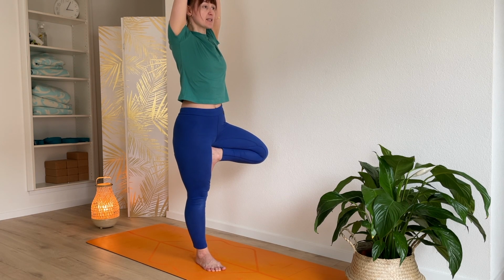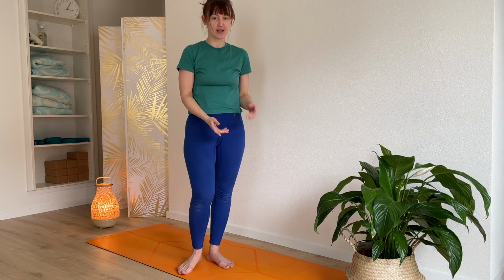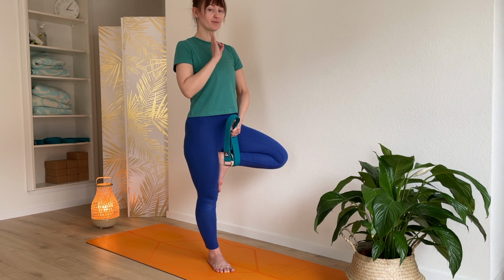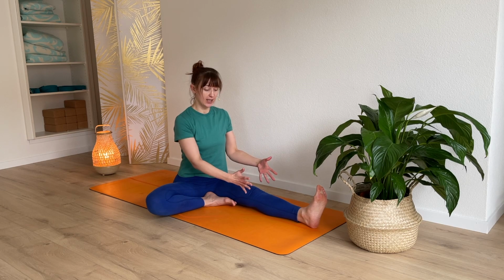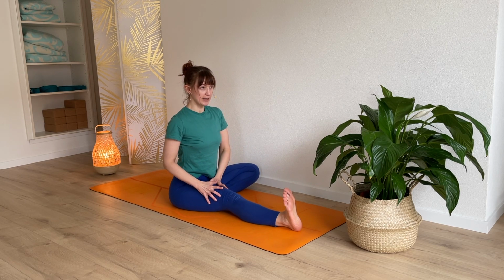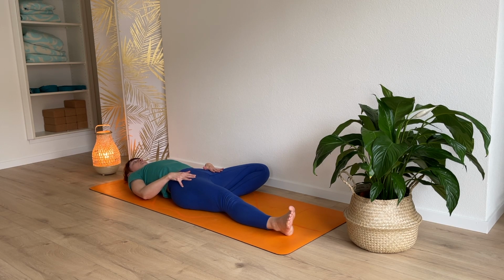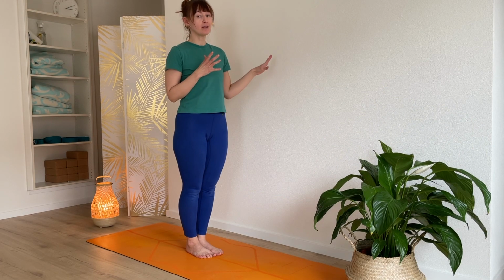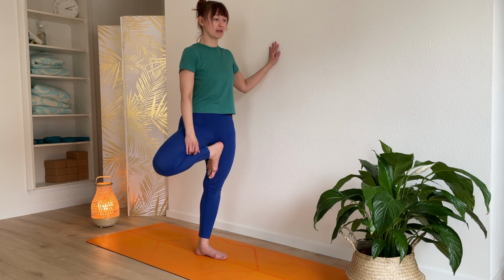Why the foot keeps Sliding Down in the TREE POSE? | Vrikshasana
Did you have these thoughts:
“Why is my foot sliding down in the tree pose?”
“My leggings are too slippery.”
“I can not lift my foot high enough.”
“How to keep the balance in the Tree pose?”
Am I doing the Tree pose correctly?..

If you answered yes to any of these phrases, this video is for you. I will show to you 2 of my favourite tips for the Vrikshasana or the Tree pose. And I will also show to you 3 exercises that will help you improve your pose.

Thy them out and let me know if this helped🙏🏻🧡

0:00 Intro
00:44 How to perform the Tree pose?
01:40 How to lift the foot higher?
02:27 Exercises to practice
05:50 How to better fix the foot and keep the balance.

I hope that it was useful for you. Your comments are my Prana, so please take a second and say "Hi"🙏🏻

Lets' connect | Instagram : ekaterinadepietro